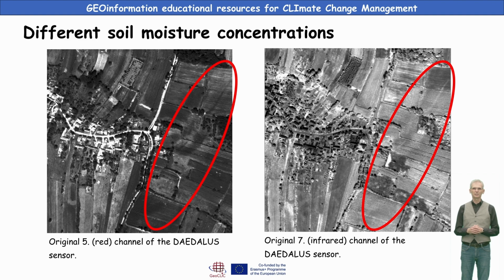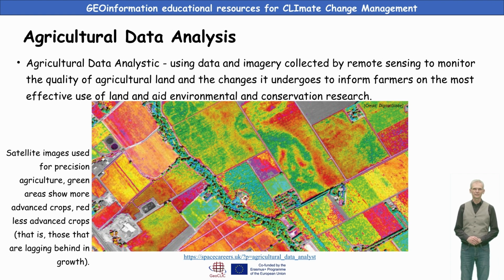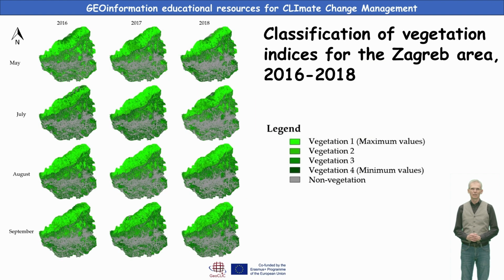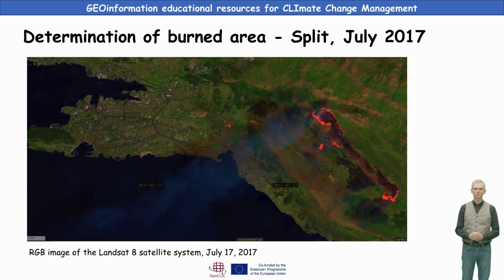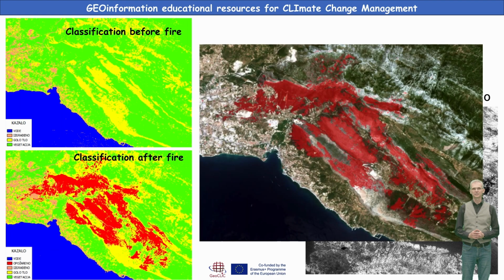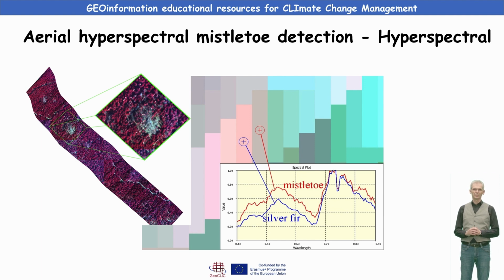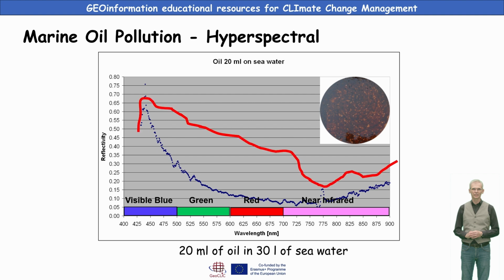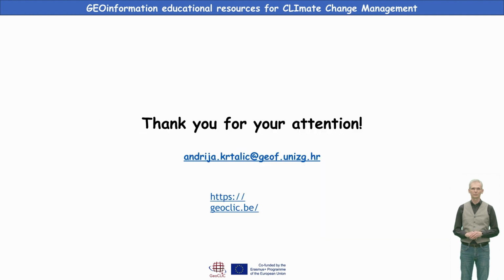4b Application of Remote Sensing Methods